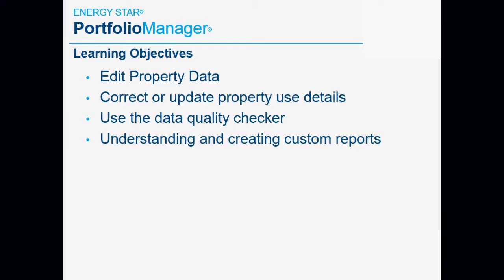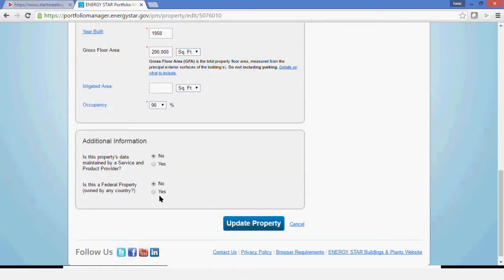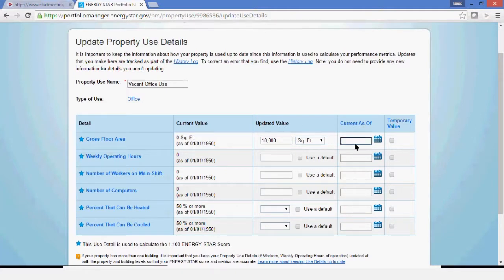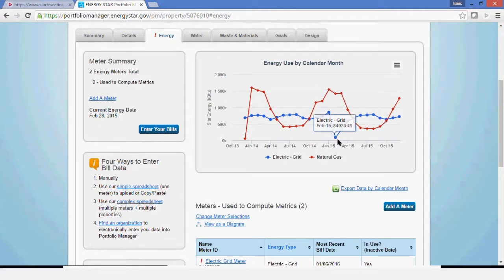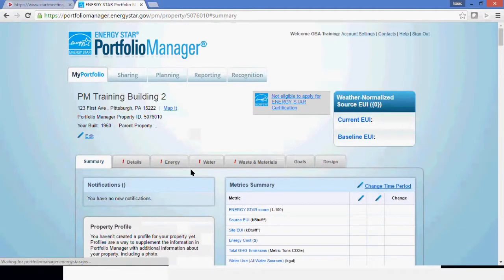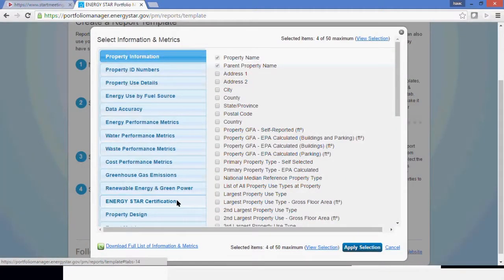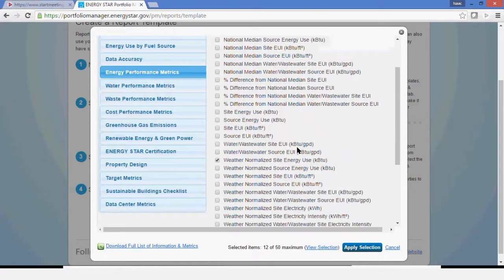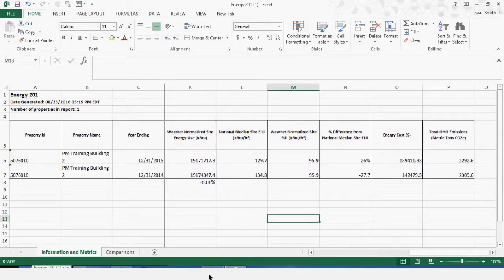Portfolio Manager 201 Level Training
Building upon a knowledge of portfolio manager principles and skills, this 201 level session will help determine the accuracy and quality of performance data.  Learn the nuances of editing property data in an effort to determine how your building is performance on a number of comparisons.  Views will learn how to determine accurate building use details, establish error free data, along with a handful of tips and trick when working with Portfolio Manager.  In the end having accurate building performance data will allow users to create and understand custom energy and water building reports.